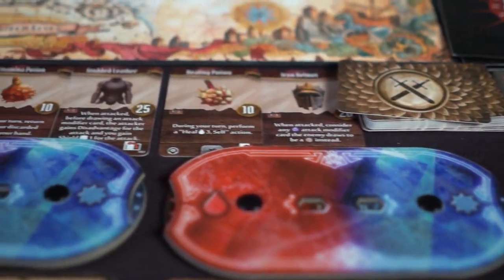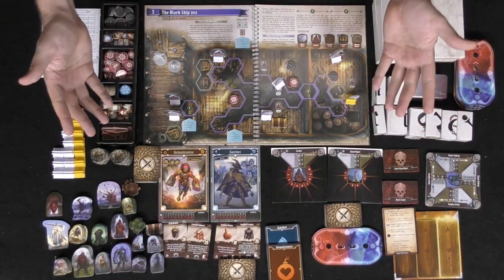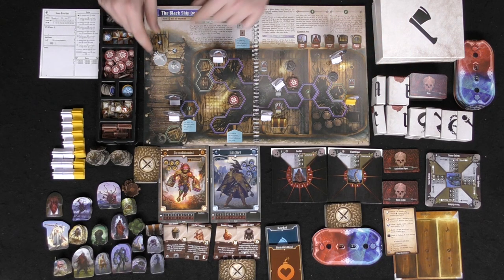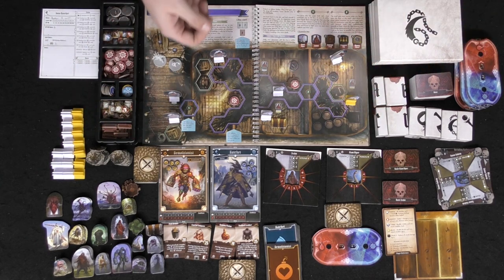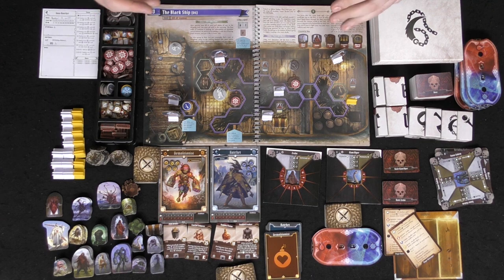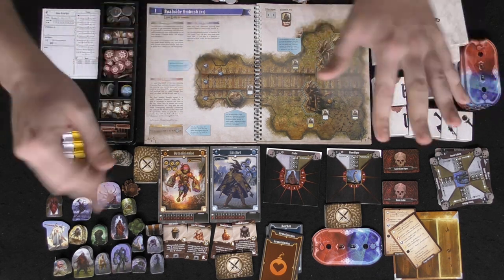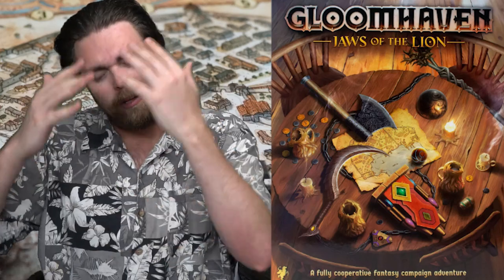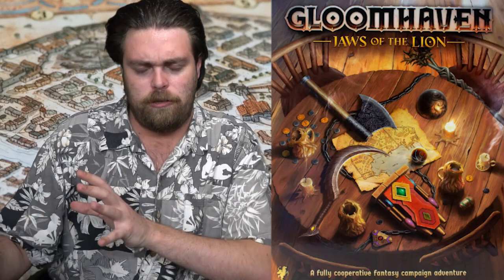Gloomhaven: Jaws of the Lion Review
Gloomhaven Jaws of the Lion Review by Unfiltered Gamer

Gloomhaven Jaws of the Lion is a fully stand alone and cooperative campaign game of tactical combat set in the same unique fantasy world as its predecessor, Gloomhaven. Designed by Isaac Childres.

Unfiltered Gamer shows off the components, what you get and a little bit of how to play Gloomhaven Jaws of the Lion. He also gives his review of the game - without having played the original Gloomhaven!